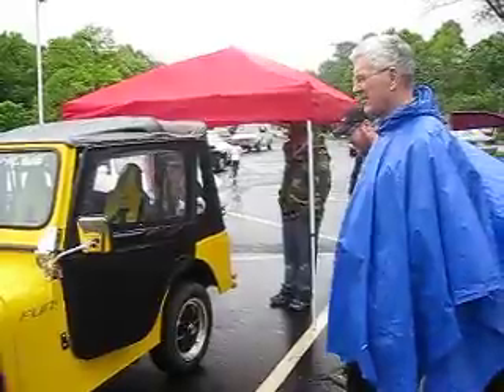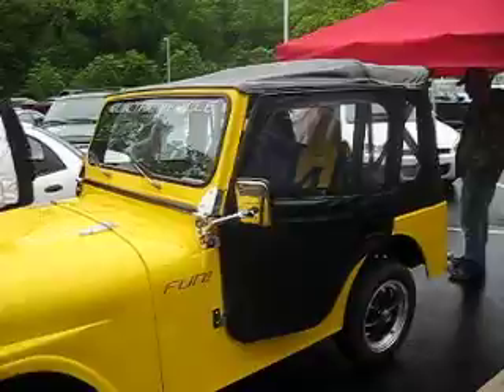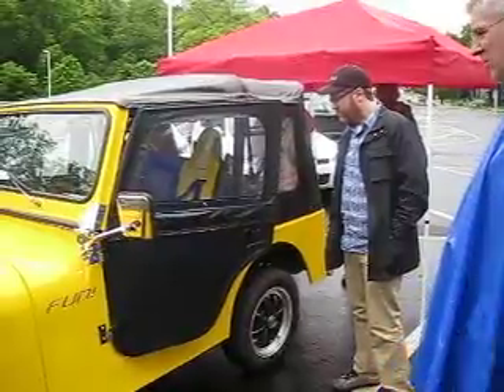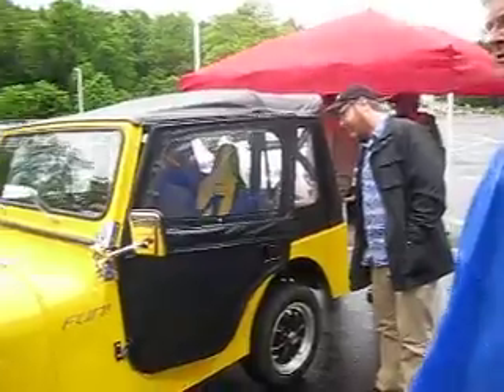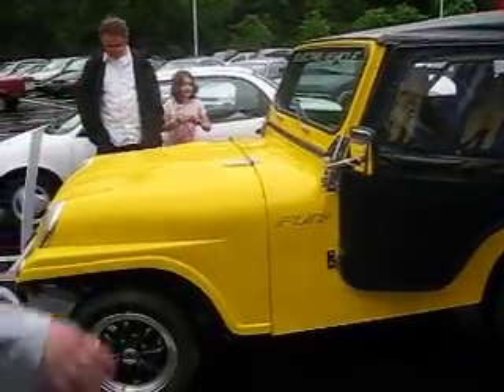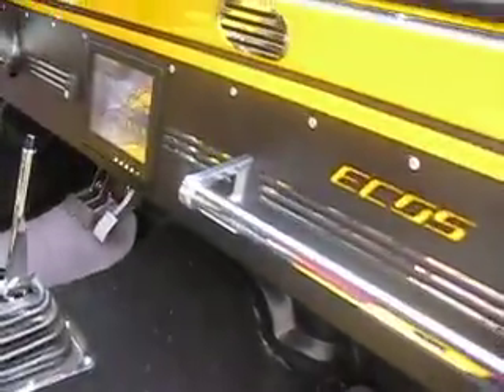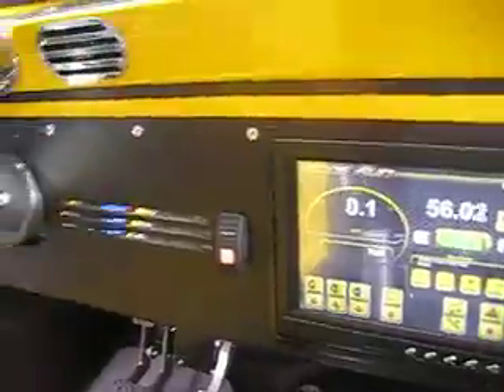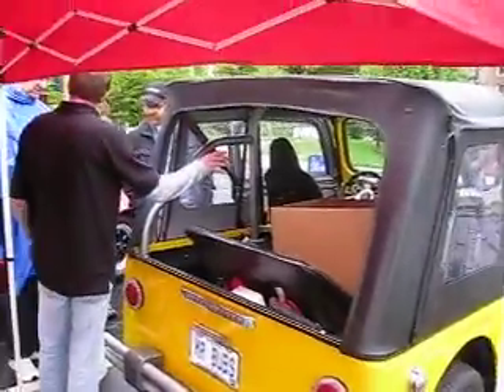MiMod™ EV Monitoring and Control Now in ECOS FUN Electric Sport Utility Vehicle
The "FUN EV" electric vehicle from ECOS Motors with the MiMod™ EV monitoring and control system was demonstrated to the public May 15 at the Creation Care Earth Fair in Prairie Village, Kan. (near Kansas City).

An all around fun vehicle in concept and design, the FUN EV delivers over 60 miles per charge and 80 mph top speed. In addition to the MiMod Monitoring and Control system, it also features an aluminum chassis, Kevlar-reinforced composite body, 15 KW lithium ion battery pack and 4-wheel disc brakes.

With a price starting at under $20,000 and an operating cost of only $0.02/per mile, it's exceptionally affordable.

As used in the new "FUN EV," the MiMod™ EV monitoring and control system solves a basic problem inherent with most electric vehicles - the inability to continually monitor voltage and state of charge of all batteries powering the vehicle, either individually or in aggregate.

With MiMod, the driver of the EV has real-time access to battery performance parameters through a large, dash-mounted driver interface featuring enhanced graphics. Vehicle and battery performance history can be uploaded to another computer for remote viewing and analysis.

In addition, MiMod's customizable logic allows for the graphical display and operator touch screen control of vehicle add-ons such as GPS, MP3, other entertainment  systems, wireless broadband, vehicle switches, other sensors, back-up camera and much more.

The easily installed MiMod system can be adapted to fit any electric vehicle.

For information on the FUN EV sport utility vehicle from ECOS Motors, go

For information on the MiMod™ EV monitoring and control system for electric vehicles, go